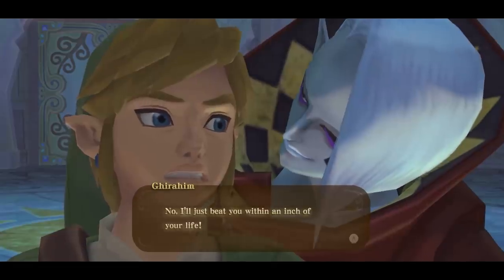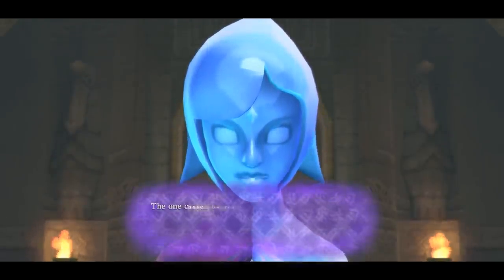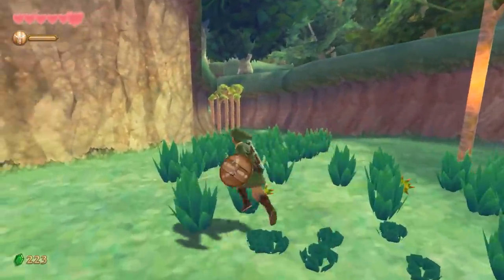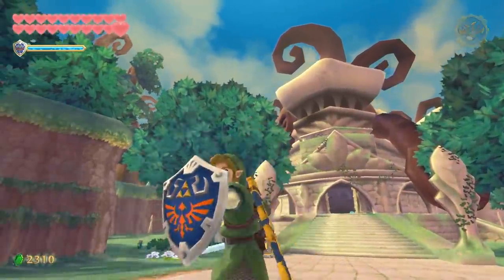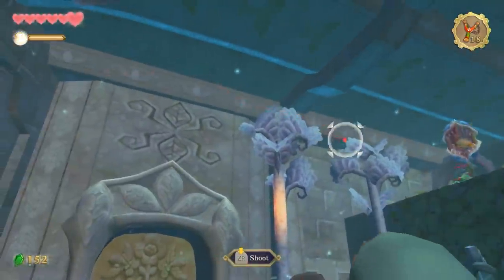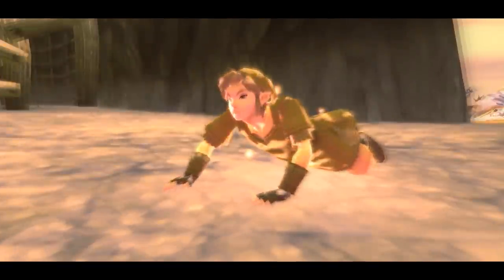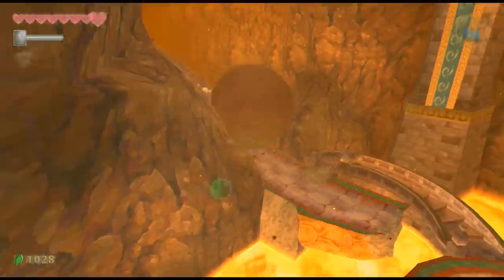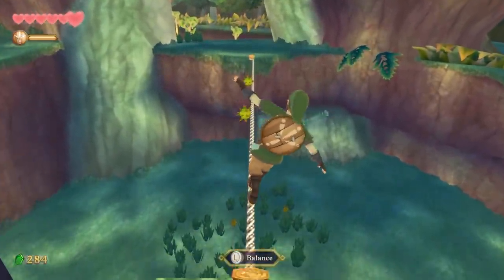The Legend of Zelda: Skyward Sword HD Review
Link's divisive Wii adventure returns on Switch with some welcome quality-of-life improvements.

Nintendo's The Legend of Zelda: Skyward Sword HD will be available on Nintendo Switch on July 16, 2021. You can read the full written Skyward Sword HD review by Kevin Knezevic on GameSpot